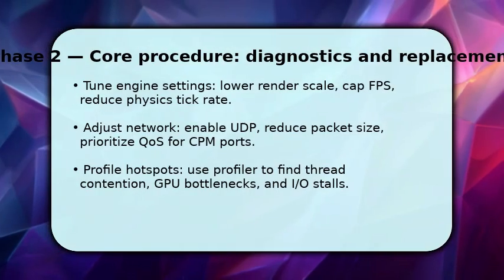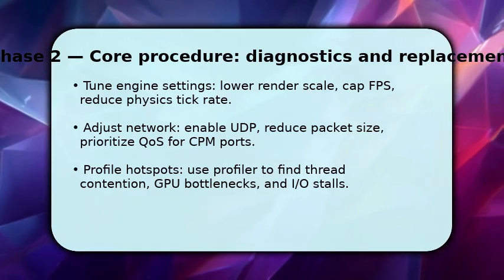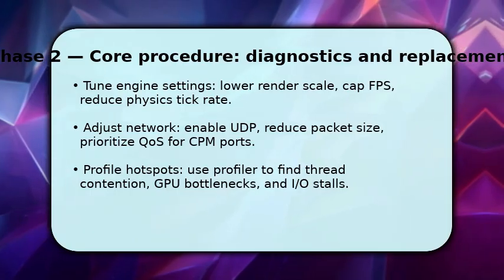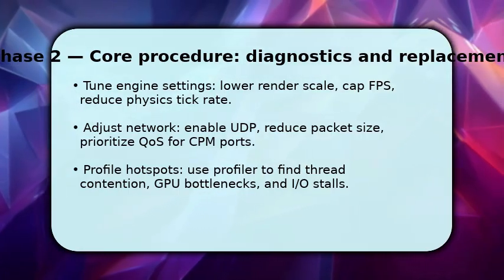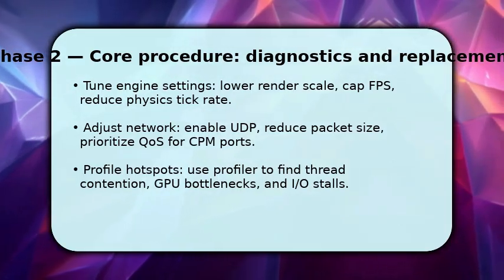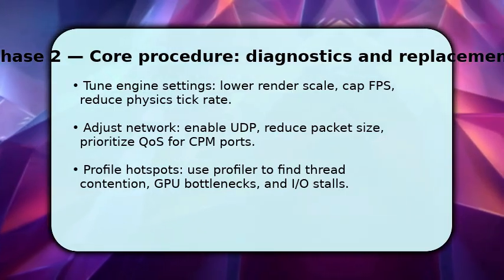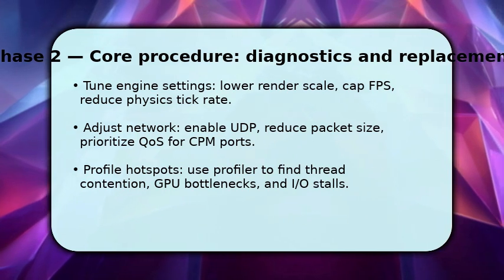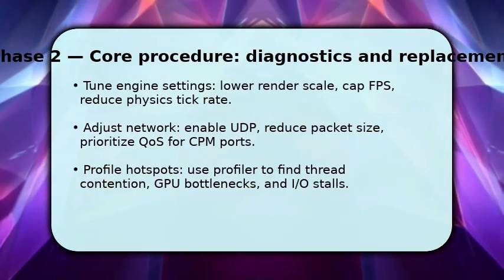How to Fix Lag in Cpm - Full Guide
How to Fix Lag in Cpm - Full Guide | 🔒 Surfshark VPN Deal — Stay private and secure. $1.99/mo + 3 Months Free ▸

Explore our comprehensive guide on fixing CPM lag issues in your streaming setup. Learn practical tips and tricks to enhance video performance, ensthy smooth playback for a better viewing experience.

fix cpm lag, streaming optimization, video quality improvement, smooth playback guide, CPM troubleshooting